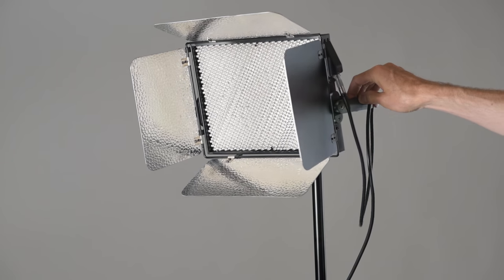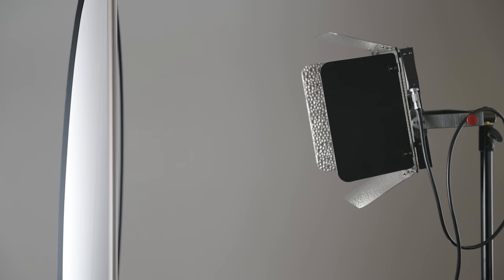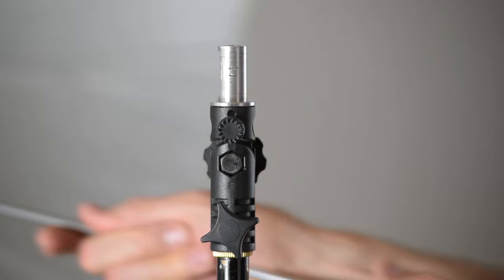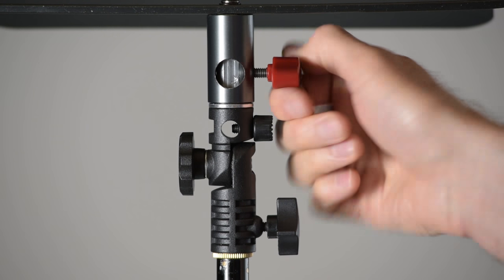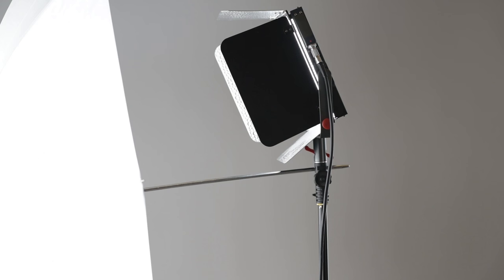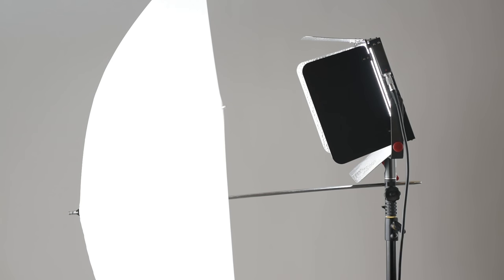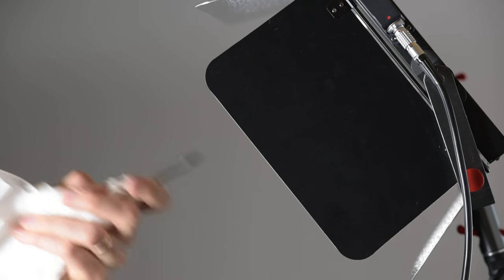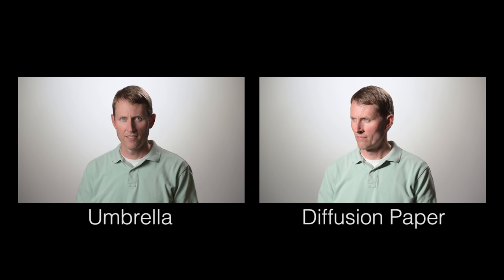Soften Your Video Light: Karamy Adapter and Umbrella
For interview or talking head video shots, I like to soften my Aputure Light Storm LED Panels (LS1s) to ensure that the light looks as flattering as possible. But one of the problems is that to do that, I’ve been setting up an additional light stand in front of the light and mounting a shoot-through scrim. This works beautifully in terms of softening the light but it is a bulky setup.

Karamy contacted me and asked if I would be interested in reviewing any of their products. I saw that they had an umbrella adapter which would potentially solve this problem for me: Now I can mount an umbrella in front of my LED panels without the need for an additional stand!

In addition, softening light with a large 46” umbrella looks much nicer in most cases than just clipping some diffusion paper on the barn doors of your light. The effect is much softer and more flattering in most cases with the umbrella.

Full disclosure: Karamy gave me this adapter and umbrella free of charge. They did not pay me further to do this review and did not specify what I was able to say or not say.

Karamy 46” Umbrella (KUB-T46)

Karamy 41” Umbrella (KUB-T41)

Karamy Umbrella Adapter (KFB-L4)

Also shot with Aputure Light Storm LS1s LED Light, Nikon D750, Audio Technica AT4053b Microphone, Sound Devices 633 Mixer/Recorder, Rycote Cyclone Windshield

Aputure Light Storm LS1s LED Light

B&H Photo

Nikon D750

Audio Technica AT4053b Hyper-cardioid Microphone

Sound Devices 633 Mixer/Recorder

Rycote Cyclone Windshield (medium)

B&H Photo/Video